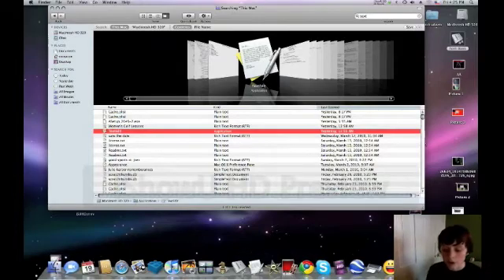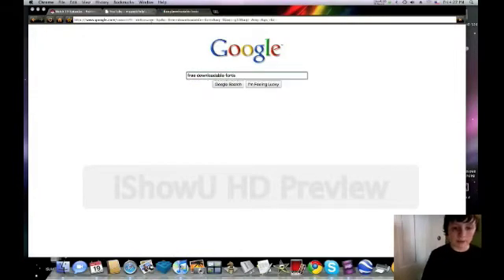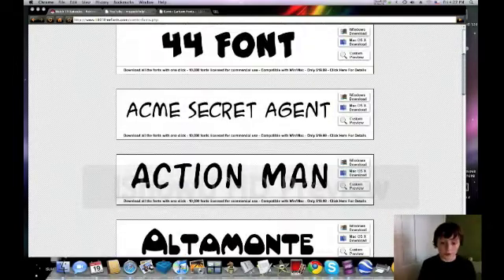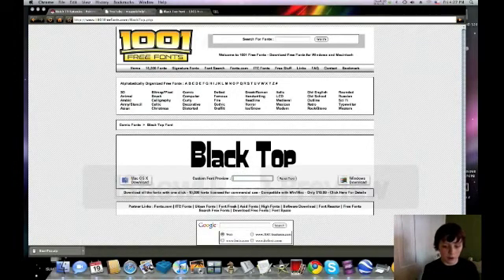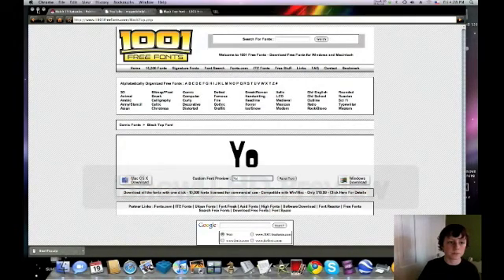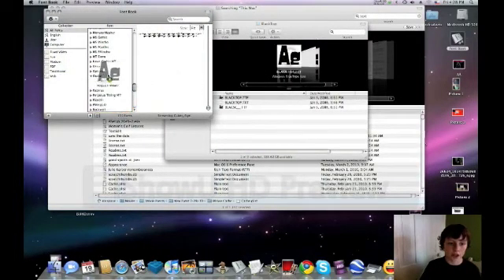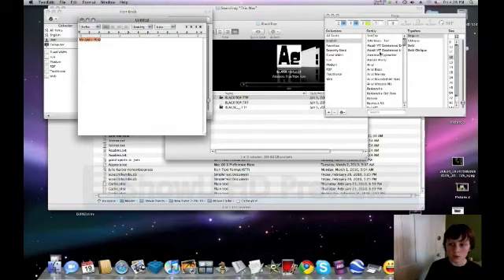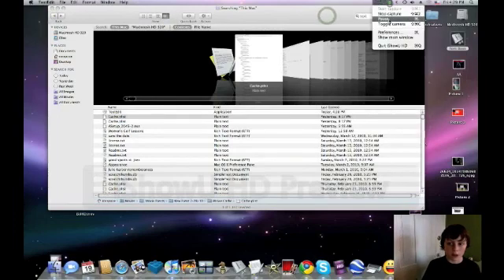How to Download Fonts onto your iMac